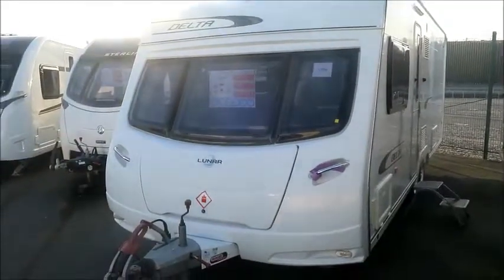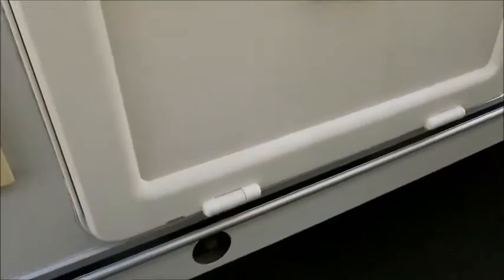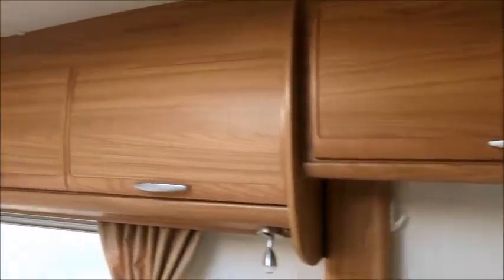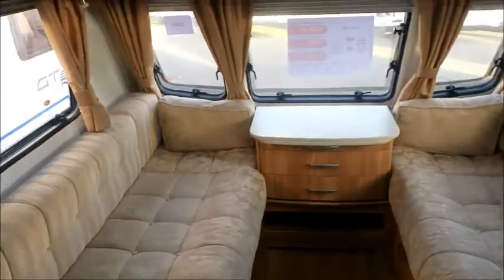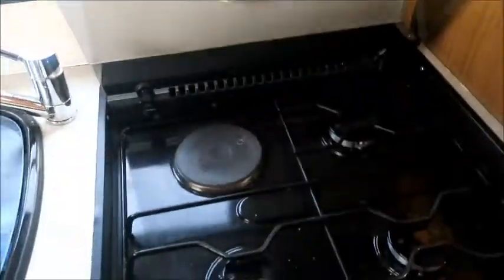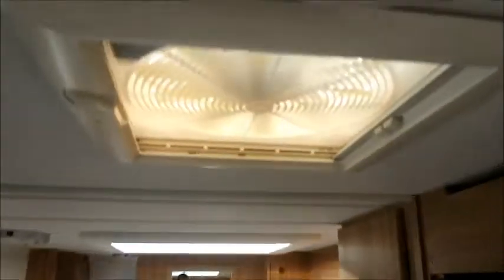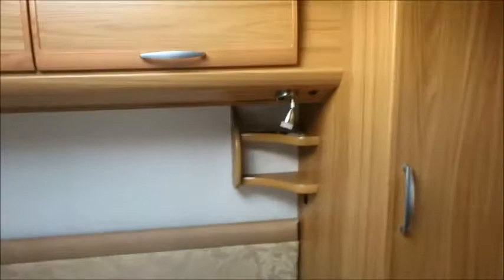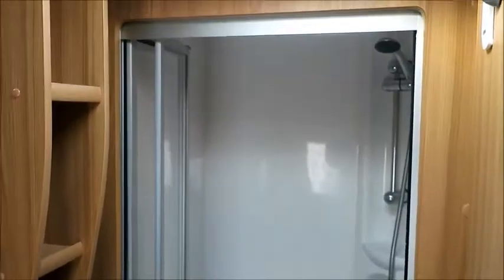Lunar Delta TI (12964)